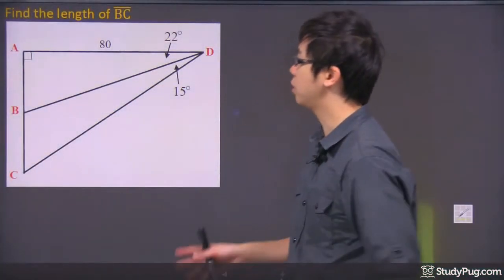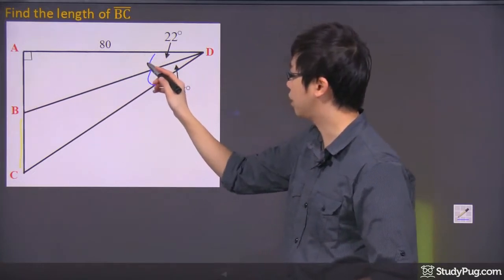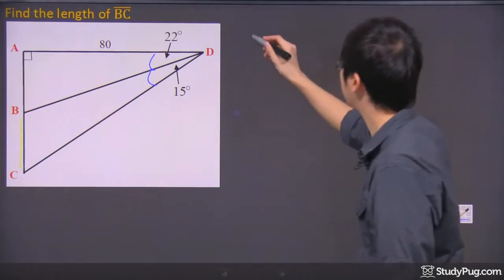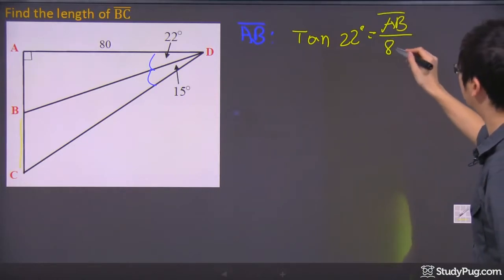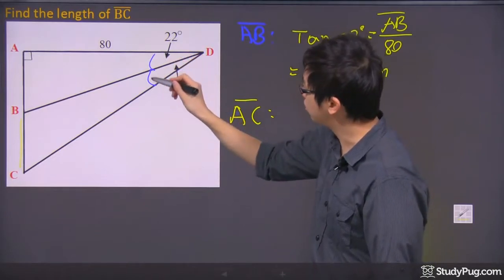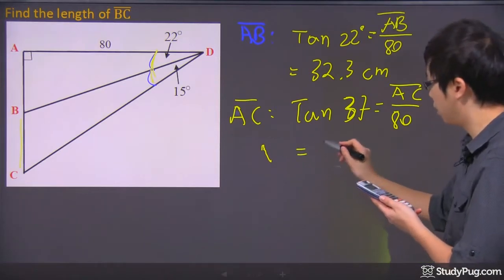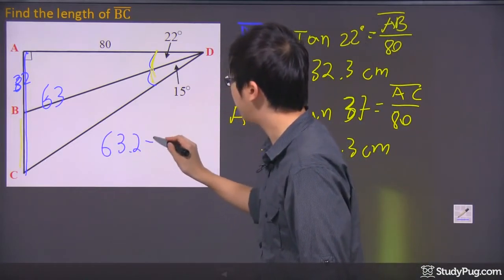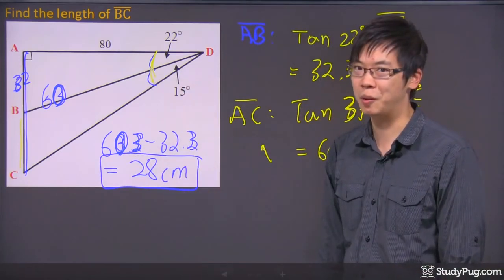Combination of SohCahToa and ratios to find the lengths and angels of special triangles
So this one here you can use whatever you like. Sohcahtoa, you can use sin, cos, tangent as long as you can find the length from b to c, which is from here to here. Okay?

So how do we know the length from there to there? We only know the angle over here is 22 and this angle here is 15. But if you look in a different way you can actually see there's one right triangle right here. So you can actually find the length from a to be because you kind of know this side's 80 and if you know this angle right here, maybe you can find the length a to b. Then if you look at a bigger scale, if I can just go ahead and treat this big triangle right here, because I know this whole thing right here is 22 plus 15, I can also figure out the a to c. Then I can take the a to c, subtract the a to b and I'll get the b to c. Okay? Kind of weird. Let's actually do it step by step.

So let's actually find the length a to b first. So here is my length a to b. So here we go. To find the length a to b, you have to visualize your triangle as actually just this part right here. So you're trying to find the opposite side from this angle 22. This is the opposite, this is the adjacent. So you're going to use tangent. So for the length a to b, I will be using tangent of 22 degrees and the opposite will be the one I'm looking for which is the length a to b divided by the 80 degrees which is the adjacent which is over here.

So I'm going to go ahead and calculate that. I've got tangent 22 times 80. Tangent 22 times 80. I'm just gonna write down 32.3. And let's call that centimeters for now. So what about a to c? If you're doing a to c, then you have to look at the triangle like this. Look at it like this.

These two angles right here is just 22 plus 15. Twenty-two plus 15, we get 37, right. So from this angle you are looking for the opposite side and you have the adjacent 80 again. So it will just be tangent once again. Using the tangent 37, using this two triangles together is equal to the lengths of a to c divided by 80 again. So I'm going to go tangent 37 and I'm going to multiply it by 80. A little bit of cross multiplying. I get myself a 60.3 centimeters. So if I know from here to here it's 63 centimeters. So from here to here the blue line is 63 in total and the a to b over here is just 32 roughly, then what will be my b to c? Well, just subtract the difference and that's it, right?

So it just goes 63.2 minus 32.2. . . are they all 0.3s? My bad. All 0.3s. So three and threes are gone. So 63.3-- oh, it's actually 60. I'm really sorry all those mistakes right here. So this is actually 60.3, okay. So, 60.3 minus 32.3 I get myself 28, okay. Sorry about all those scribbles. The final answer should be just 28 centimeters if that was centimeters.